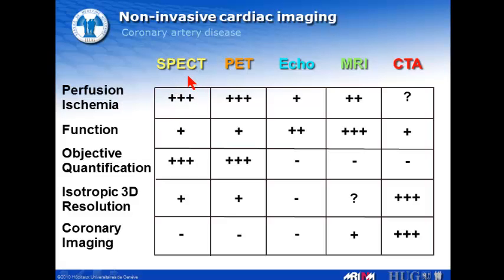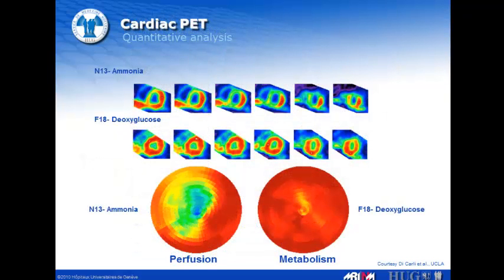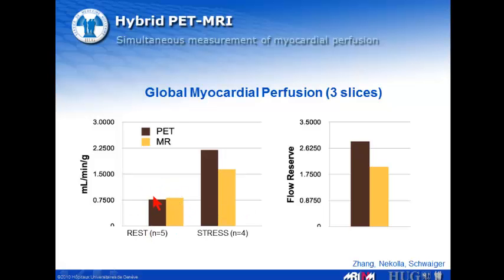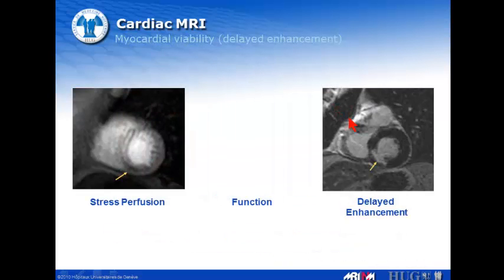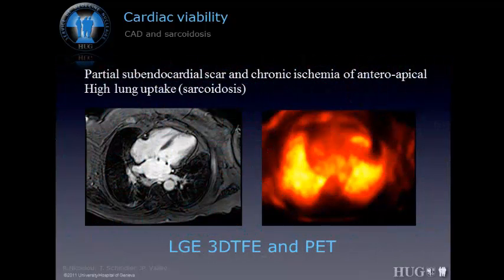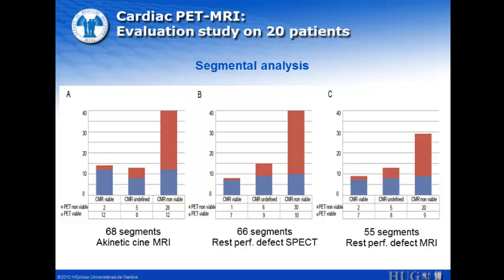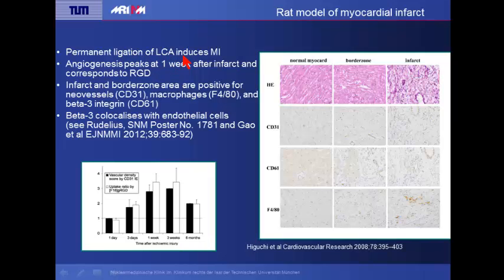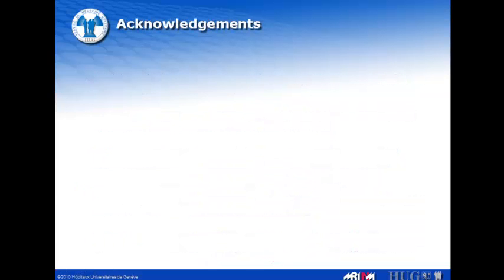Day 1 - PET/MR - 02 PET MR in cardiology